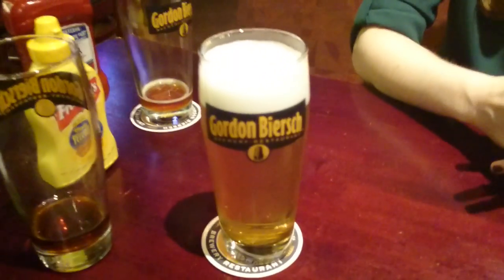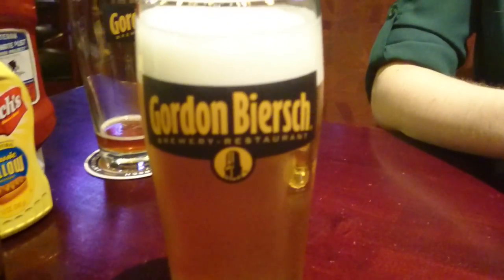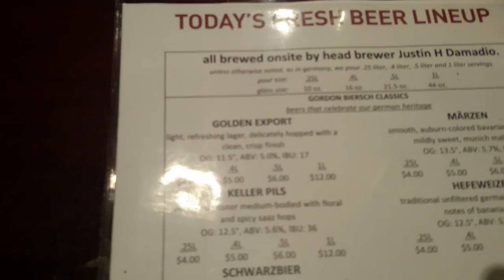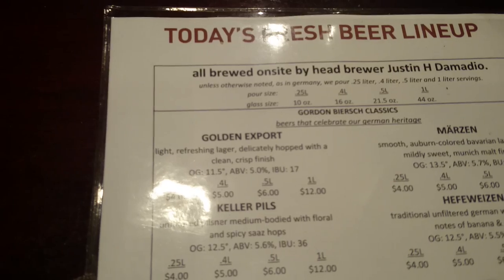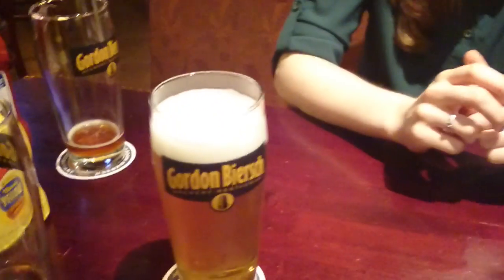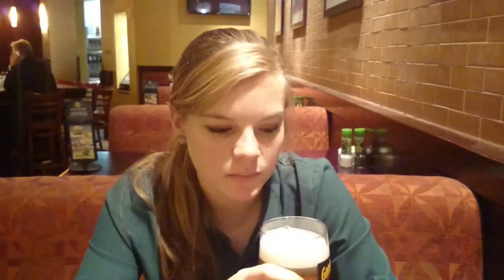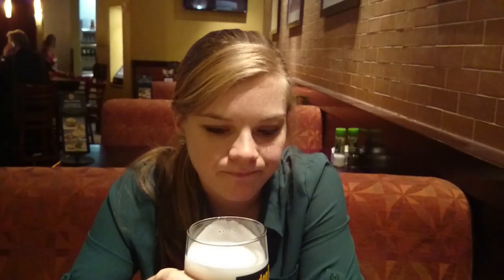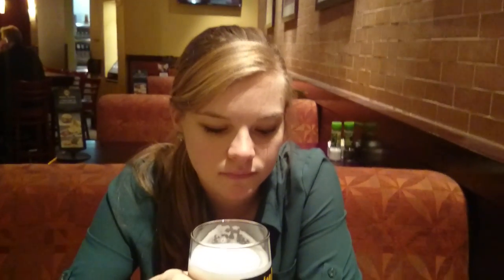Gordon Biersch Brewery/Restaurant - Golden Export Lager Beer - McLean, VA (Tysons Corner)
Eric's Rating: 8.0
Michelle's Rating: 8.5